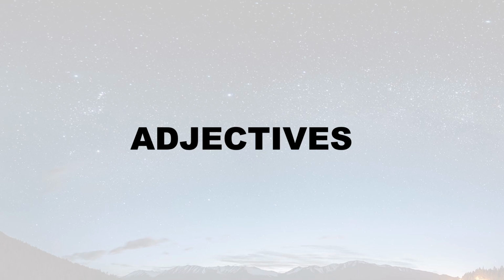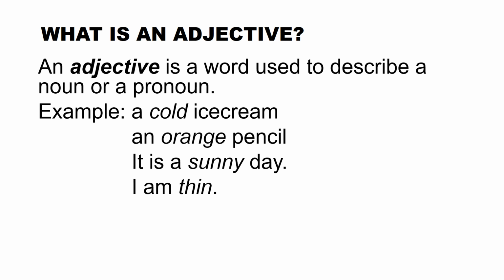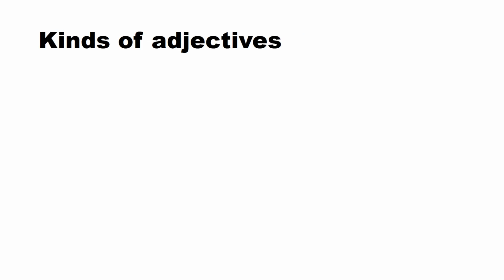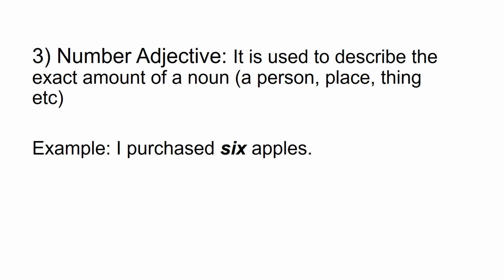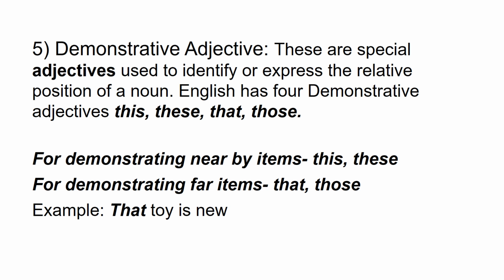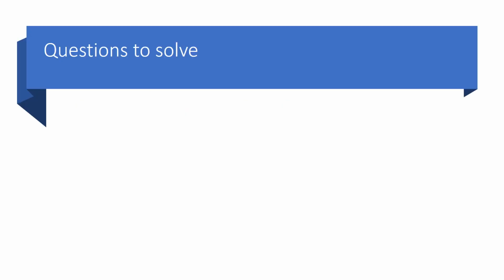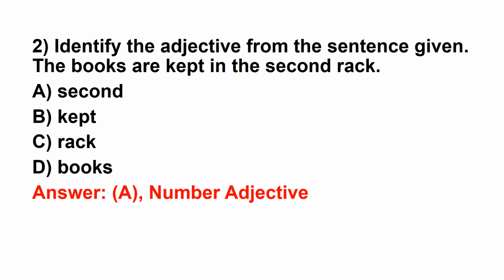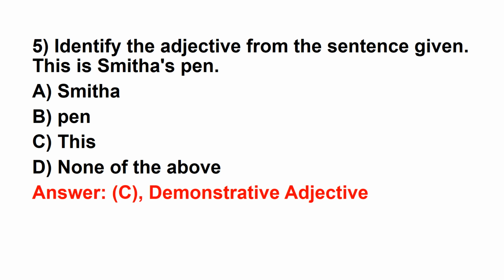ADJECTIVES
ADJECTIVES, KINDS OF ADJECTIVES. FOLLOWED BY FEW QUESTIONS

adjectives kinds of adjectives#examples of adjectives#